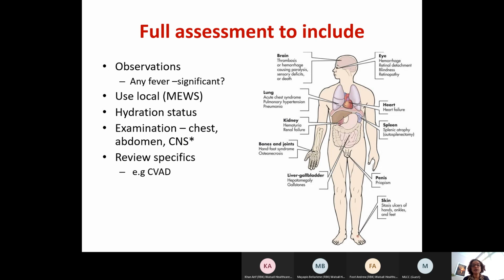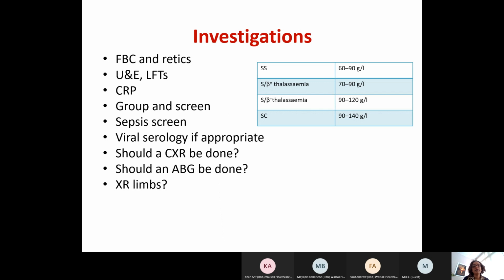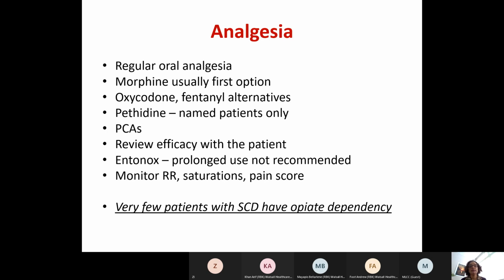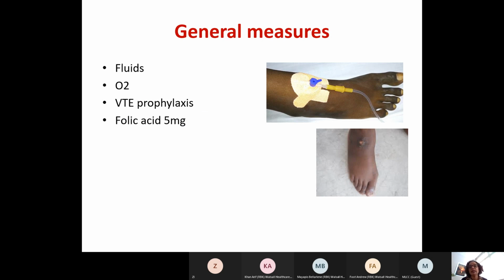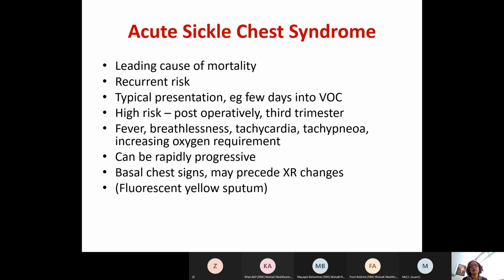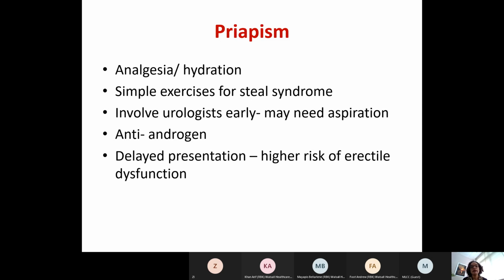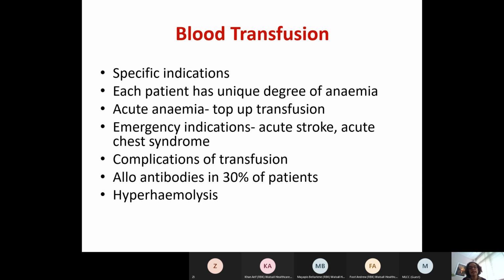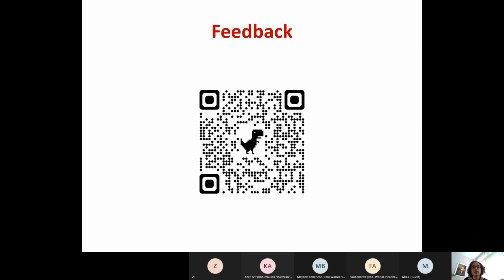Sickle Cell Disease - Emergency Department Teaching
Walsall Manor Emergency Department Teaching - February 2022